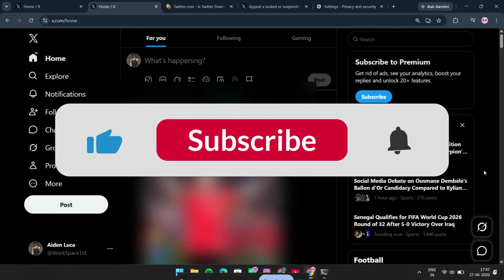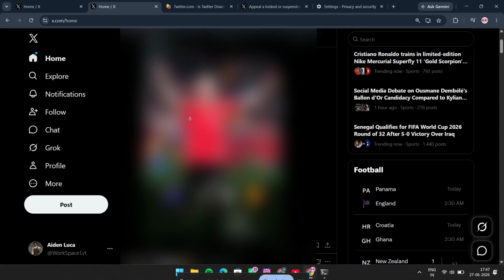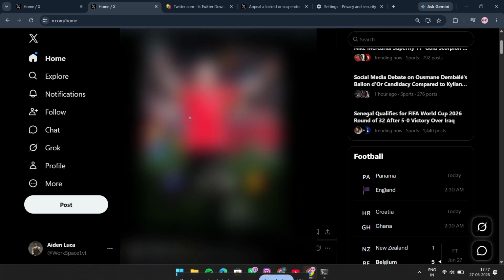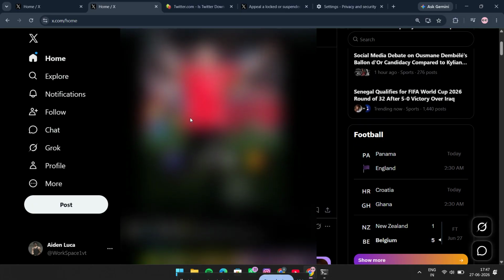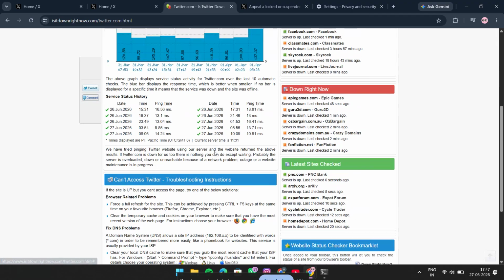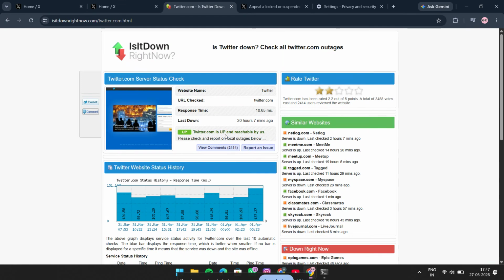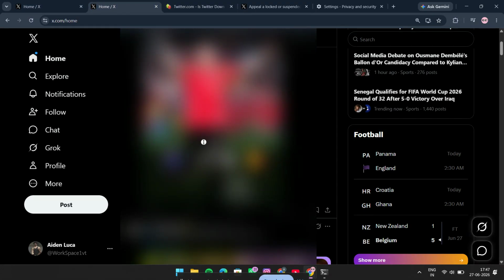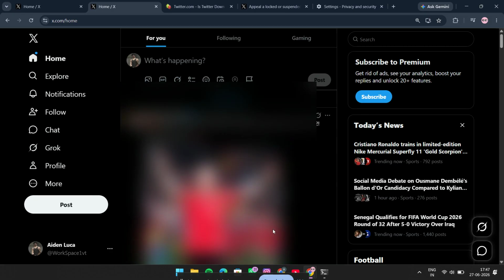Fix X.Com / Twitter Error 500 (Quick Server Issue Guide)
Learn how to fix X.com or Twitter error 500 by checking whether it is a server-side issue, waiting a few minutes, refreshing the page, and confirming if X is down globally.

🕚Timestamps:
0:00 Intro
0:14 What Error 500 Means
0:36 Wait 10 To 15 Minutes
0:58 Refresh The Page
1:13 Check If X Is Down Globally

✍️What You'll Learn In This Video:
• How To Understand X.Com Error 500 Messages
• How To Wait And Refresh When X Shows A Server Error
• How To Check Whether X Is Down Globally
• How To Tell If The Issue Is On X’s Servers
• How To Handle Twitter Internal Server Errors

💡Pro Tips:
• Error 500 is usually a temporary server-side issue, not a device problem.
• Wait 10 to 15 minutes before trying again.
• Refresh the page after the wait period.
• If the problem affects many users, it is likely a global outage.
• There is usually nothing to fix on your device when X returns a 500 error.